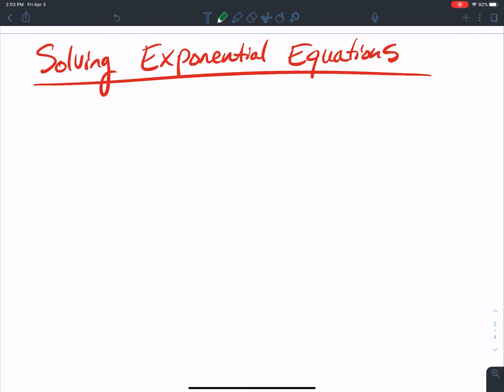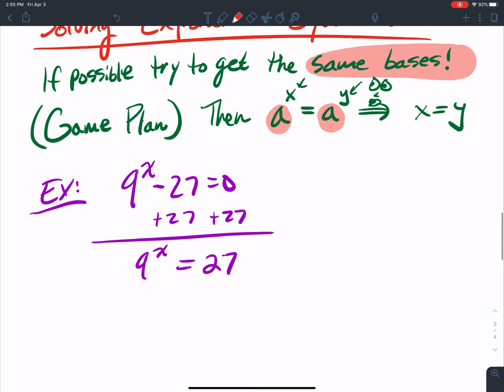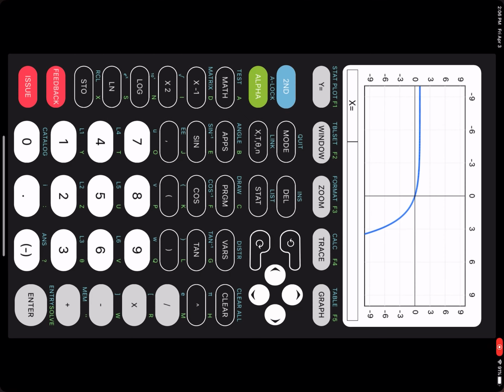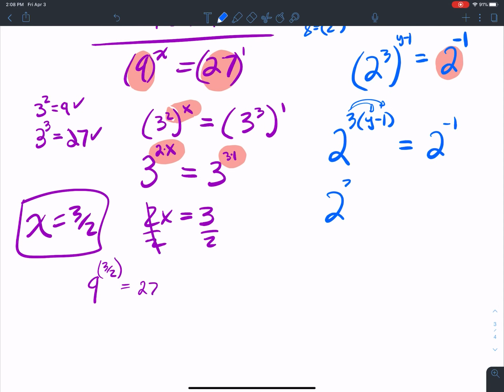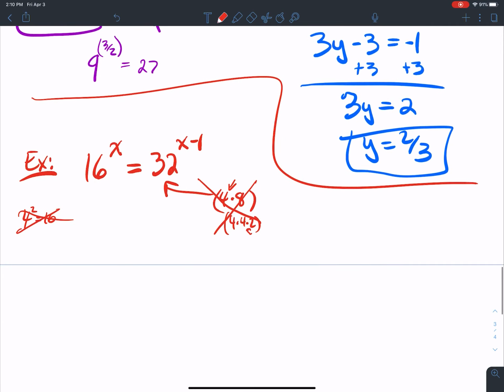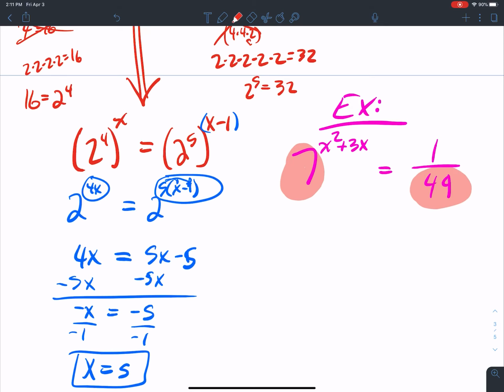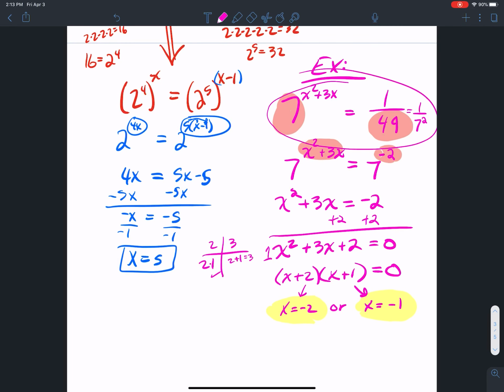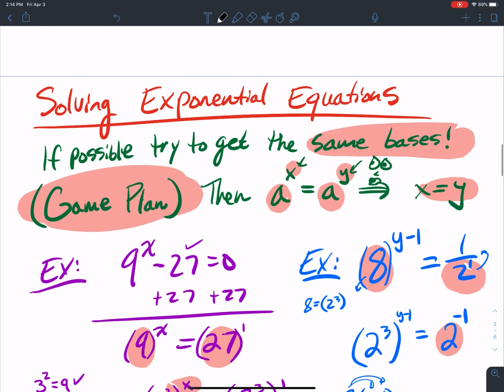6.6.1 Solving Exponential Functions by Getting The Same Base